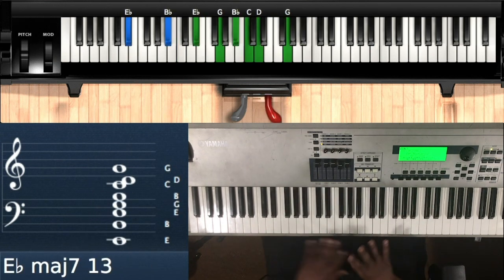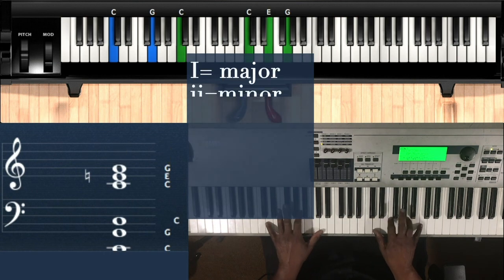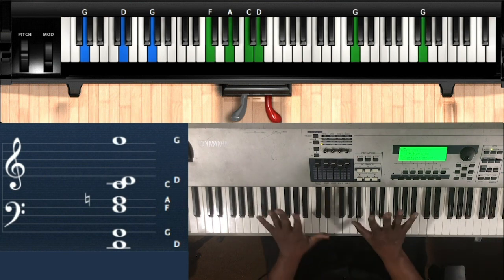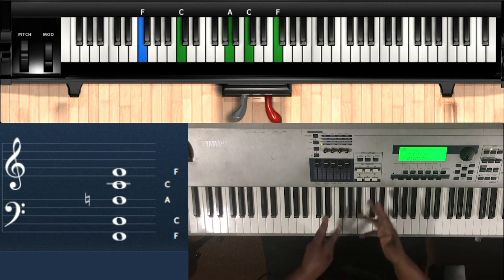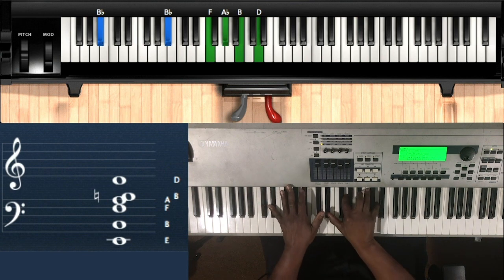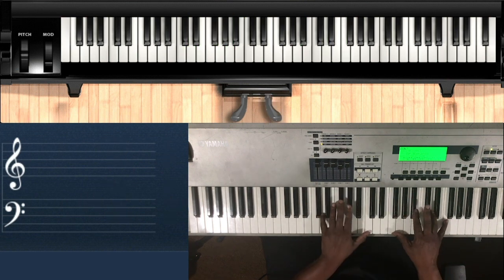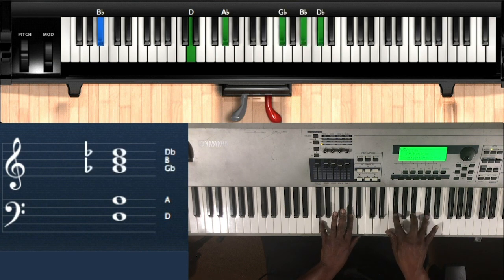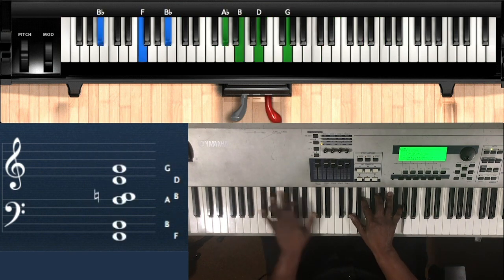Jazz Piano: Changing keys like a boss using wormholes! The power of the V7 chord!!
In this tutorial I will show you 3 ways to change keys smoothly using the Dominate 7 chord.

The really jazzy technique happens around 8:00